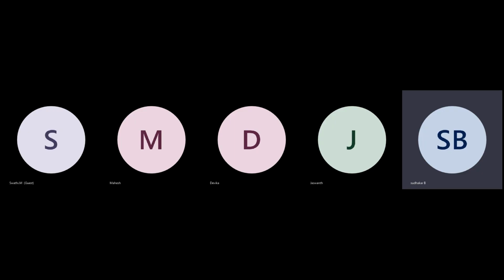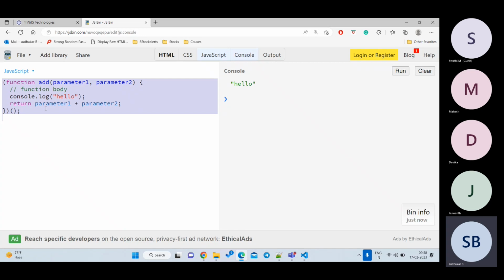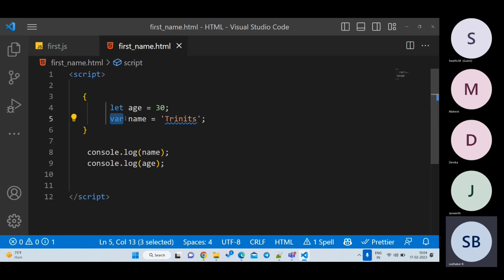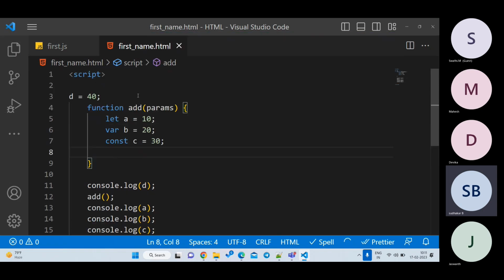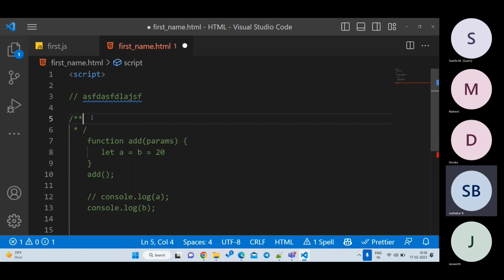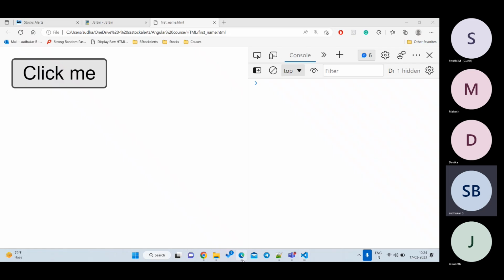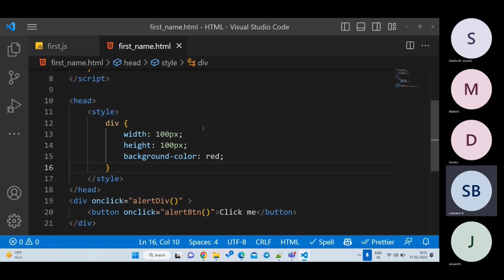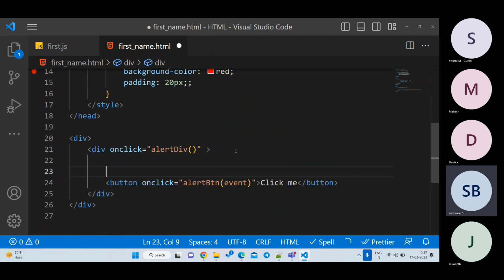Part 3 JavaScript Tutorial | JavaScript Scopes | Functions in JS | Anonymous functions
Content:-
Javascript scopes
- global
- block scope
- function scope
Functions
- anonymous functions
- self-invoking functions
Event handling